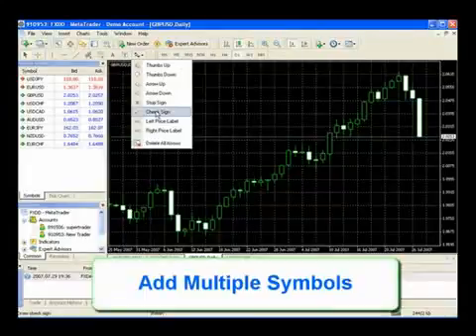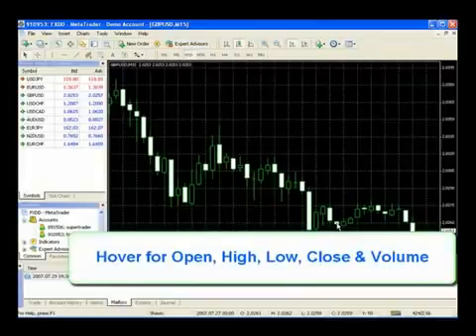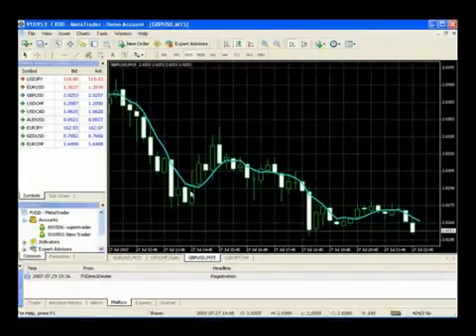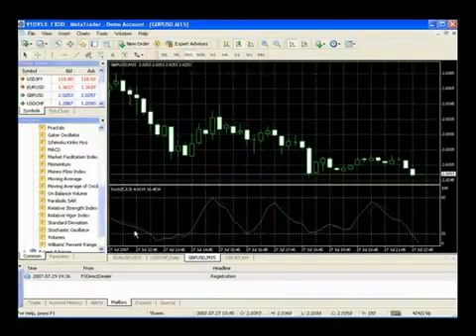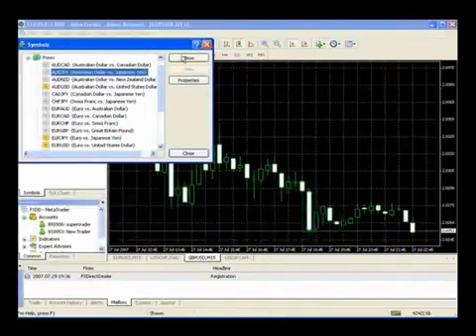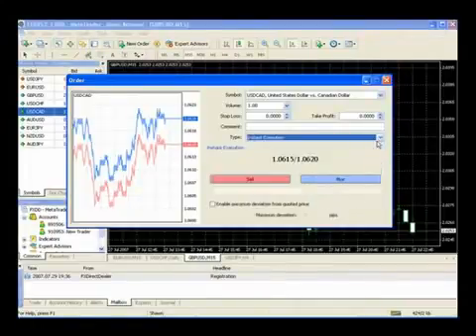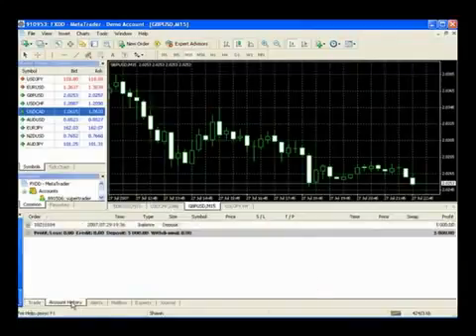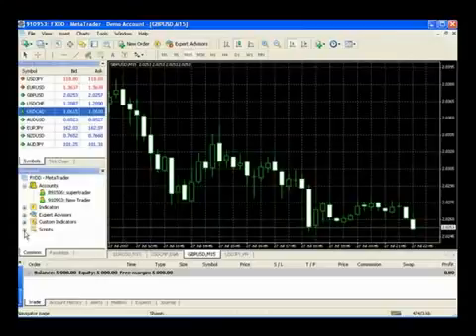MetaTrader 4 Tutorial for Forex Traders – Part 3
MetaTrader 4 Tutorial for Forex Traders – Part 3. A trading lesson for stock and forex traders.